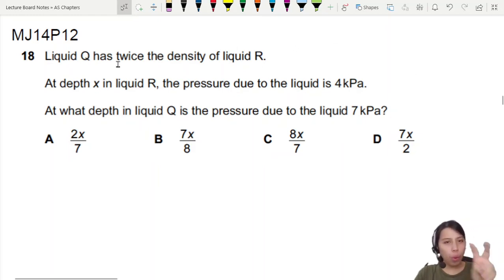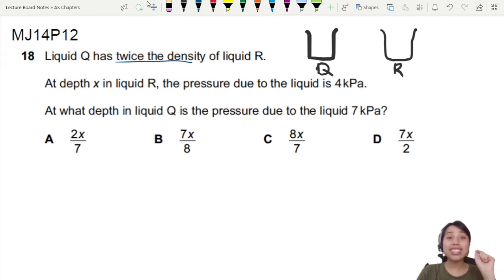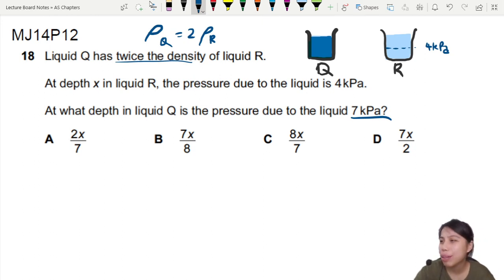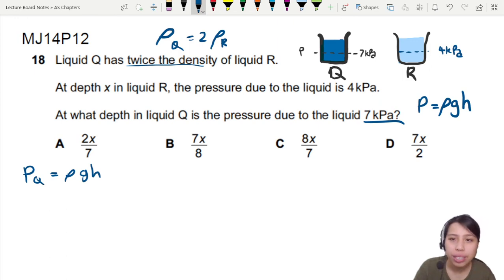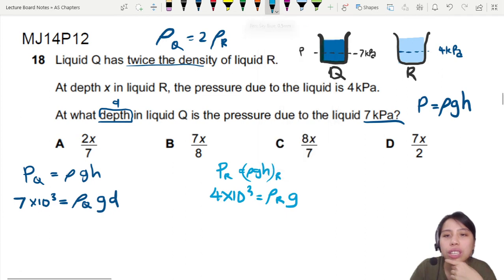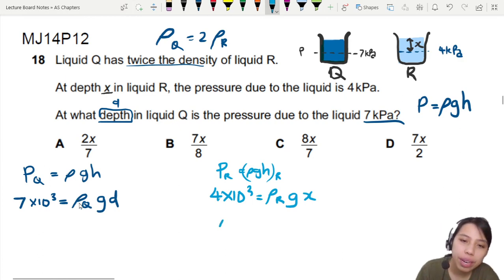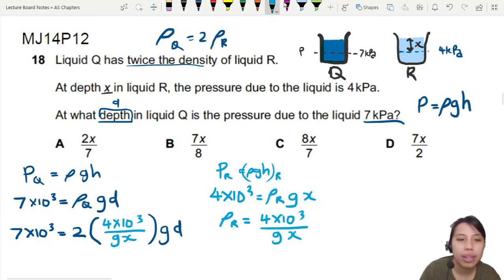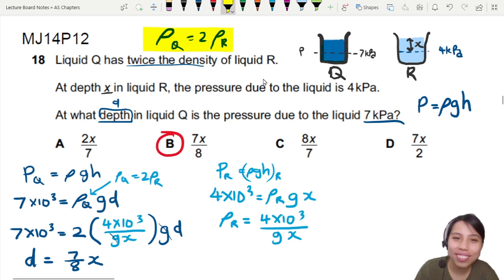4.3c Ex2 MJ14 P12 Q18 Liquid Depth Ratio | AS Density and Pressure | Cambridge A Level 9702 Physics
Example 2 - 9702/12/M/J/14: Liquid Q has twice the density of liquid R. At depth x in liquid R, the pressure due to the liquid is 4 kPa. At what depth in liquid Q is the pressure due to the liquid 7 kPa?

9702_s14_qp12